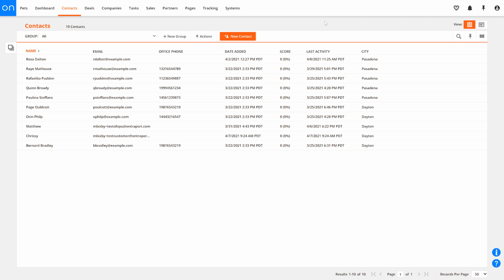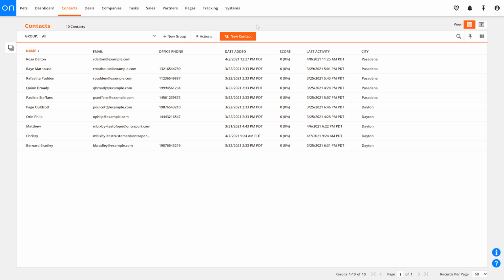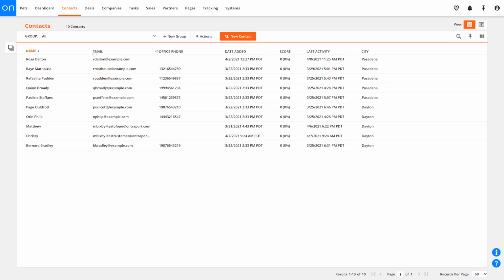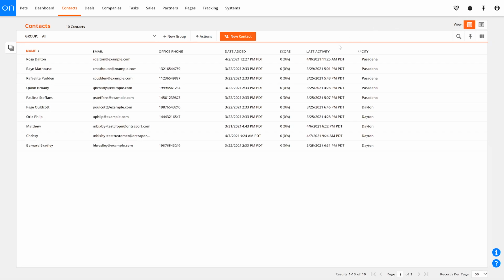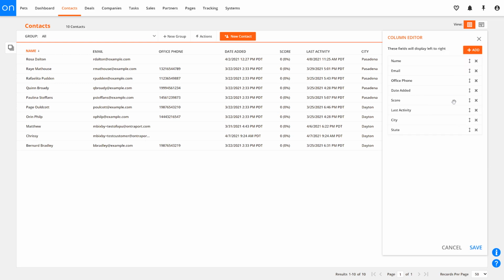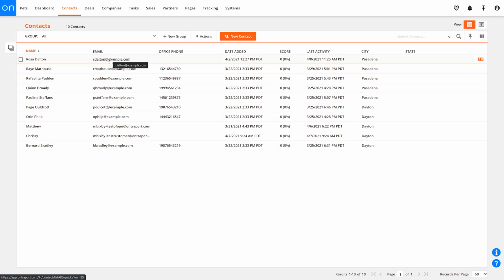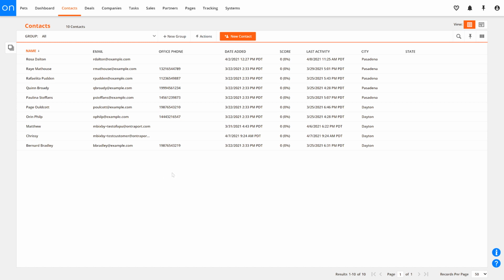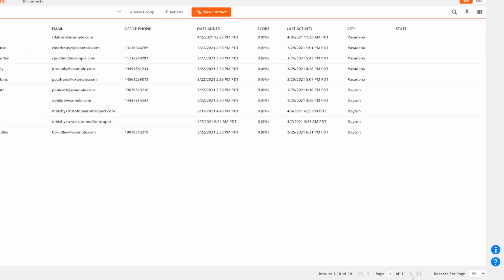Stay organized while you sort and view contacts using Table View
Ontraport’s Table View has spreadsheet-like functionality so you can sort through all your data and manage your records. See how it works in this lesson.

You'll learn:

- How Table View works
- How to view data in collections
- What changes you can make using the column editor
- What you can do with the action bar
- Two types of record views: Detail View and Quick View"